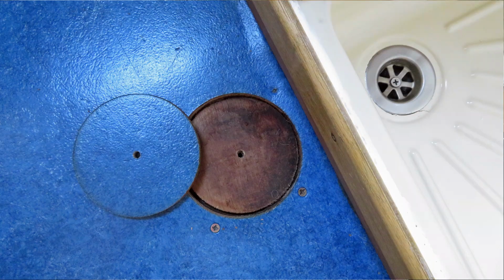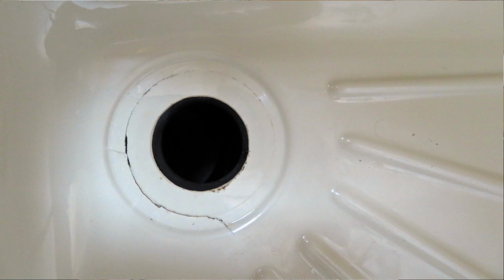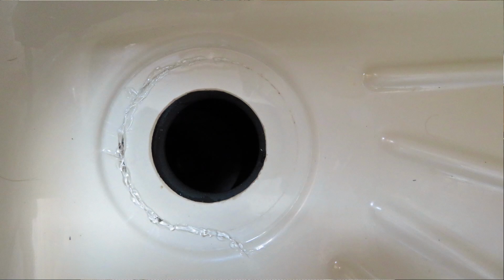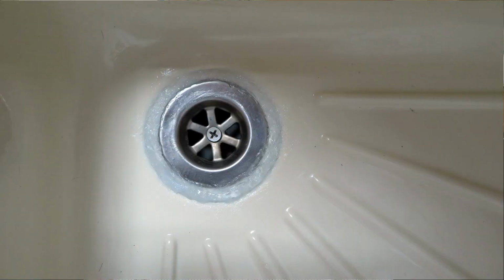47. Yet Another Leak and Forthcoming Videos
I chat about another leak I’ve had and what I’ve done to cure it and then discuss my forthcoming series of cruising videos, which I will start publishing from this weekend.

You might be interested in watching the 2019 Inland Waterways Association ‘Canalway Cavalcade’ at Little Venice, London, which took place during the Early Spring Bank Holiday:

Or seeing my visit to Coventry Transport Museum and the Coventry Canal basin: